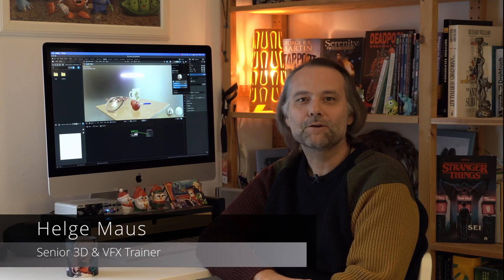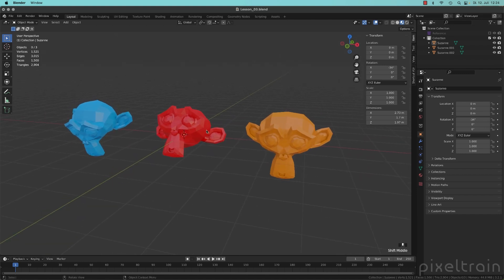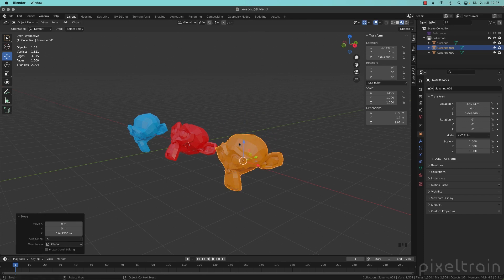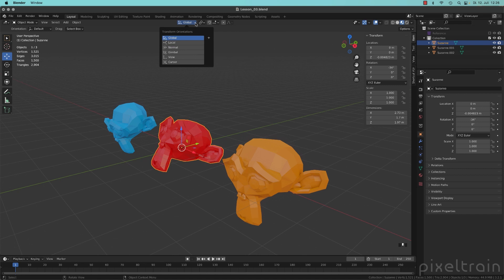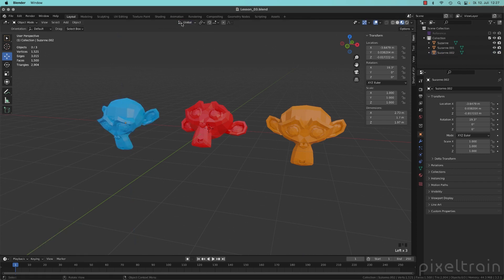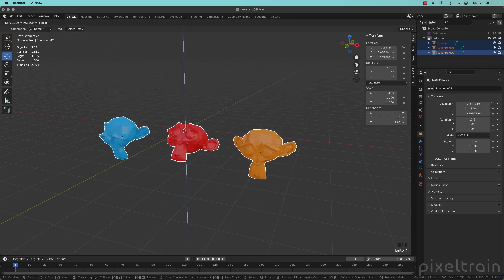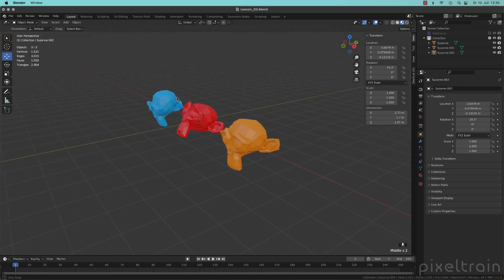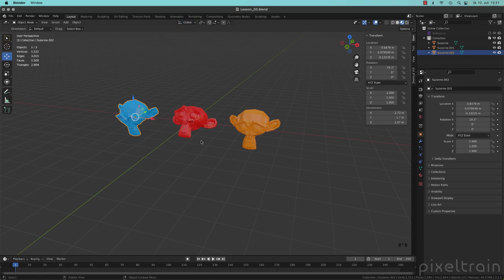Blender Fundamentals - Adjusting the Transform Orientation (Demo lesson)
This tutorial is a demo lesson from my Publication „pixeltrain Blender Fundamentals - Fast Forward“.
In over 120 lessons with a duration of 20+ hours, I will take you through the complete fundamentals of Blender and the basic workflows you need to know to get started with this amazing free software.

In this tutorial, you will learn the different transformation spaces and how to change the transform orientation for your tools. We will talk about Global and Local space and how to switch the widgets with fast keyboard shortcuts. Also you will learn how to make your own custom orientation with the help of another object.

00:00 Overview of the series and the lesson
01:06 Transformation Orientation
01:25 Transformation Widget
02:08 Understanding global space
02:30 Why we need of a local space
03:00 Understanding local space
03:25 Switching the transformation orientation
04:35 Working with keyboard shortcuts
05:18 Resetting the transformation tools
05:30 Working with multiple objects in local space
06:45 Working with custom orientations from another object